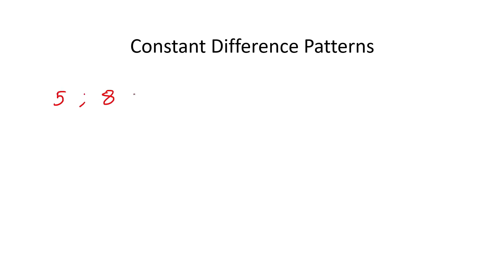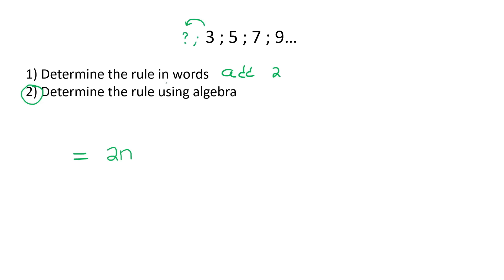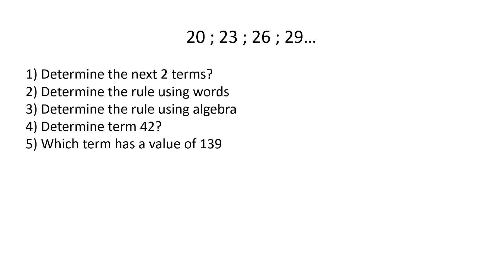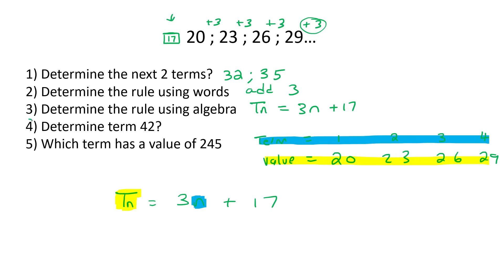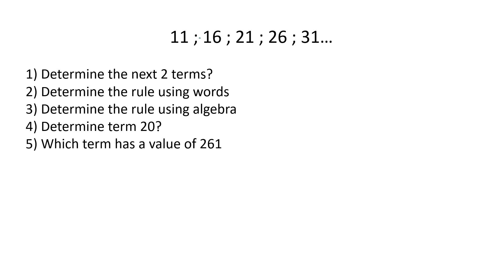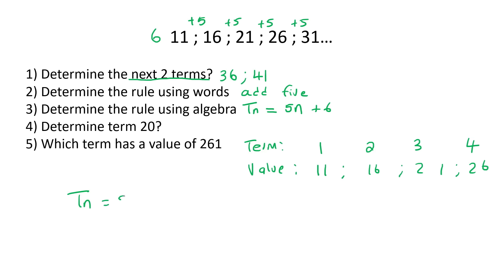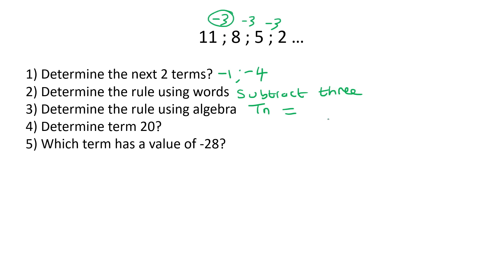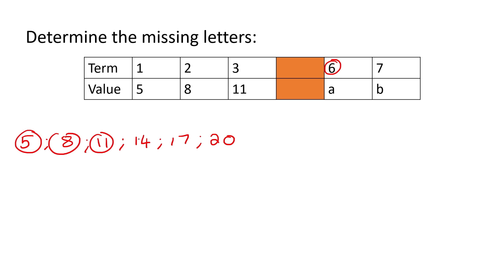Patterns Grade 8